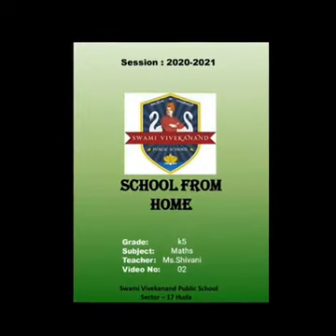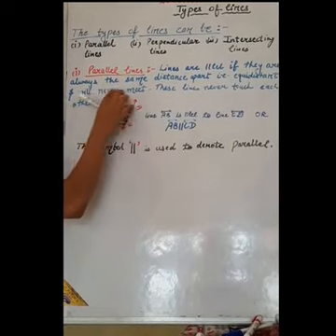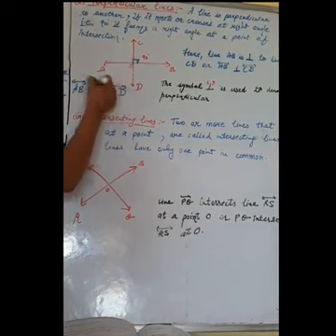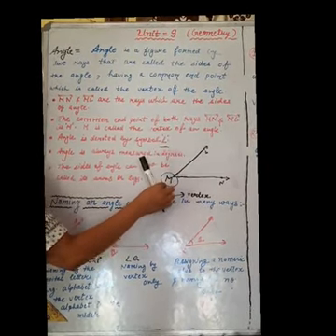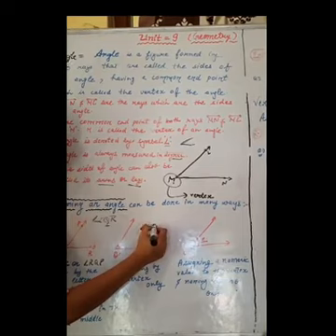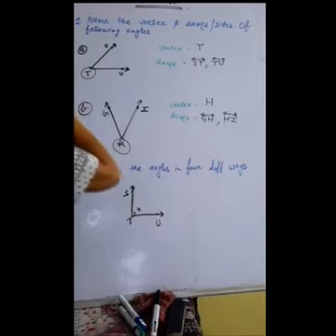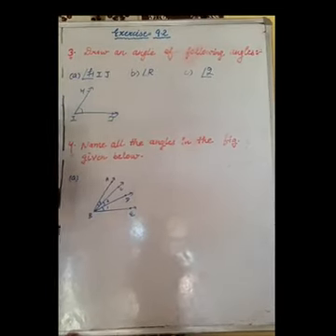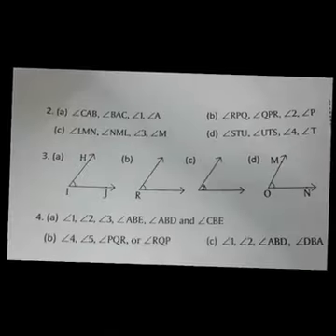27 08 2020 K5 Maths Geometry Video 02